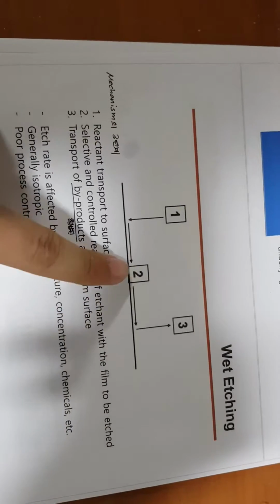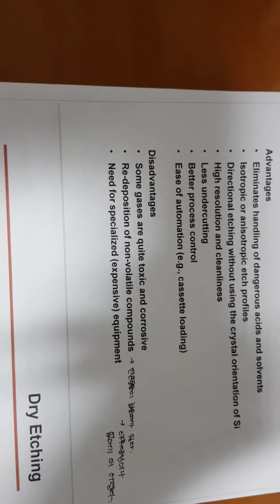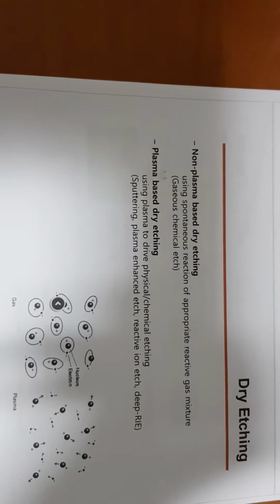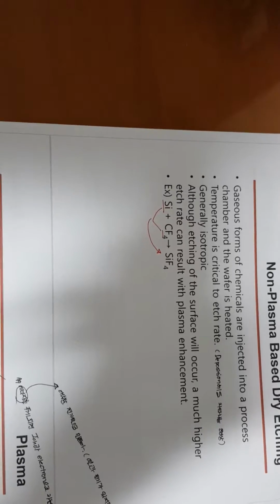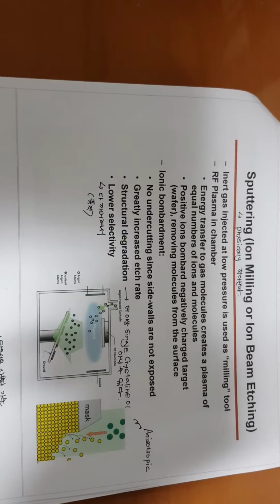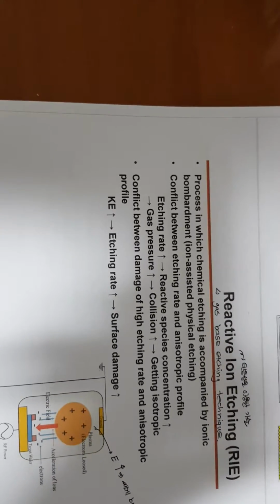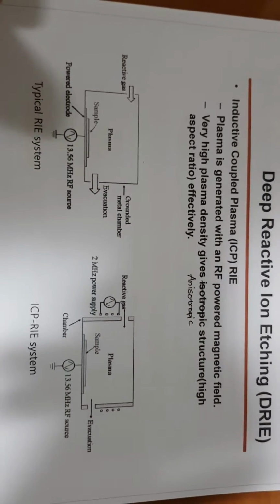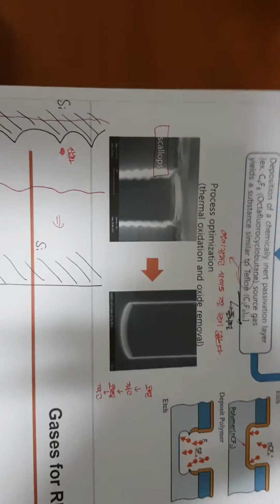반도체제작기술(4)